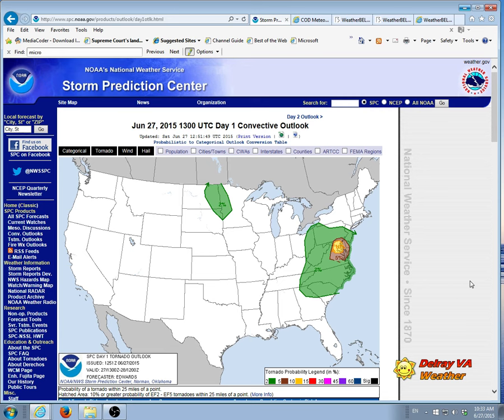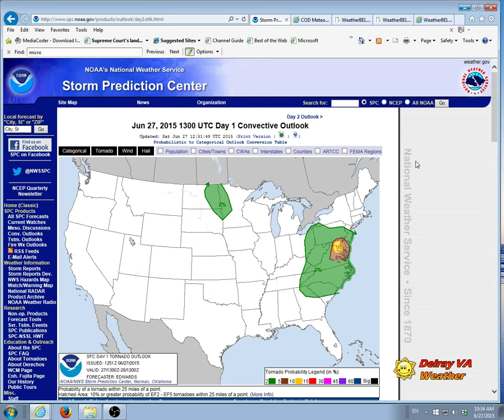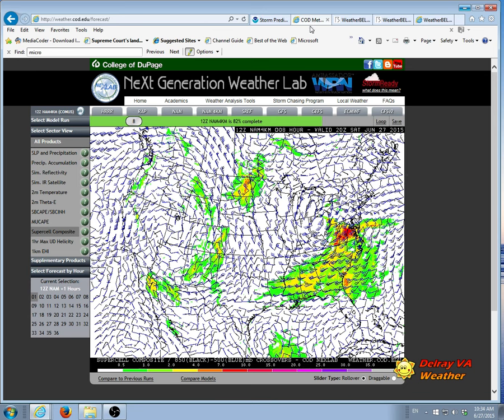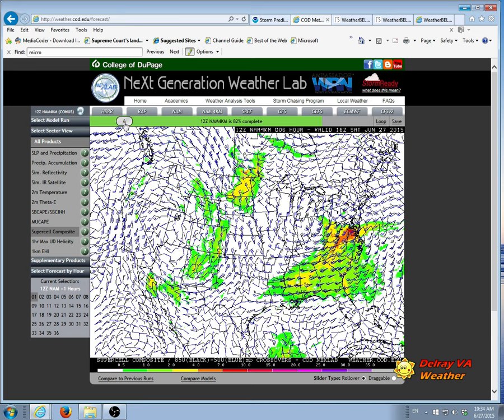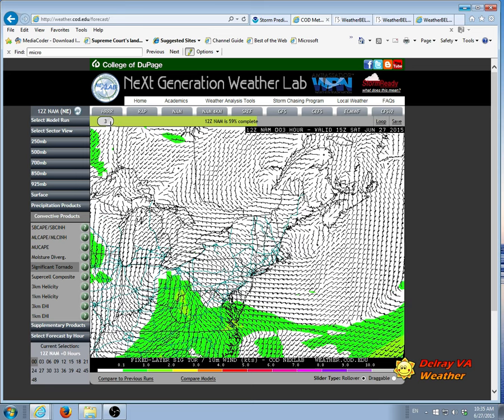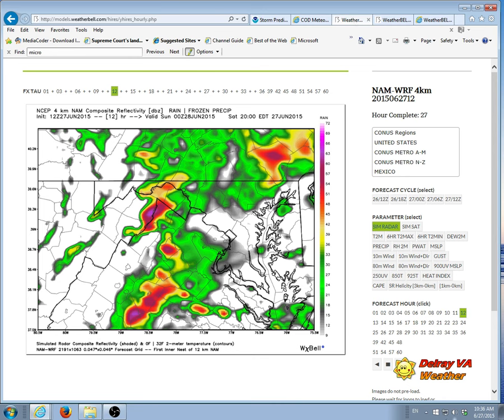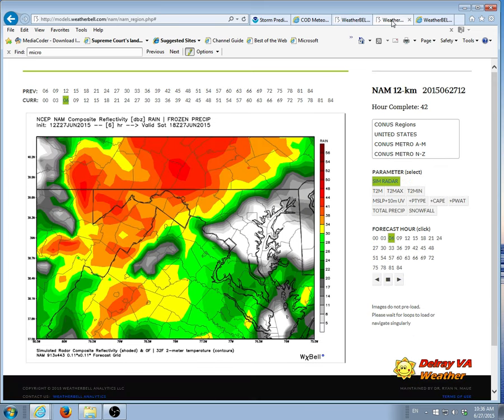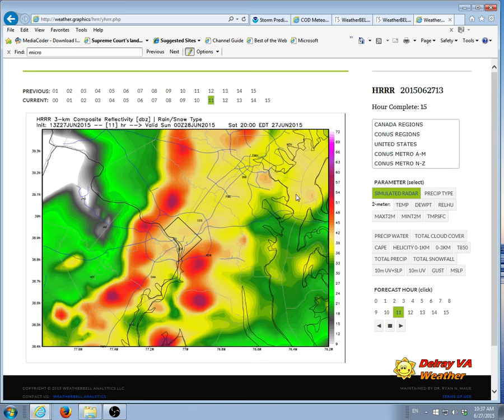Jun 27 Tornado threat for NoVA. Stay tuned to WX